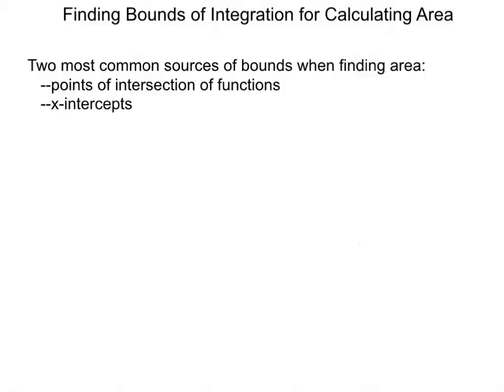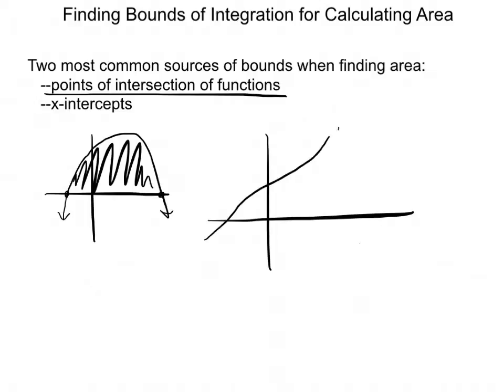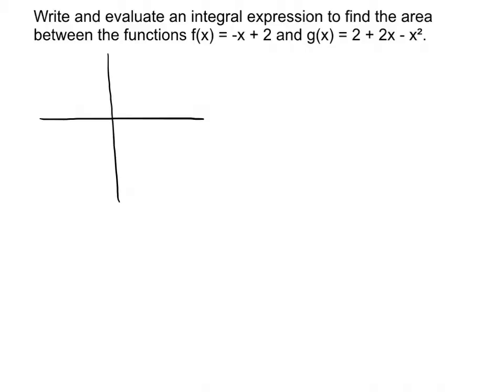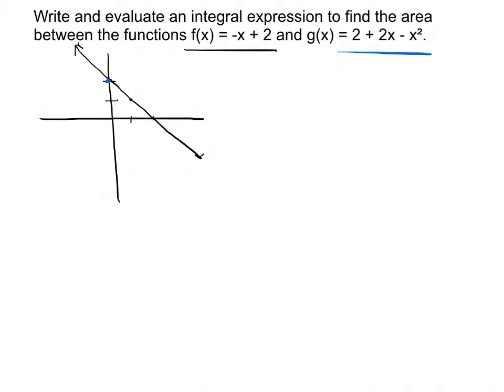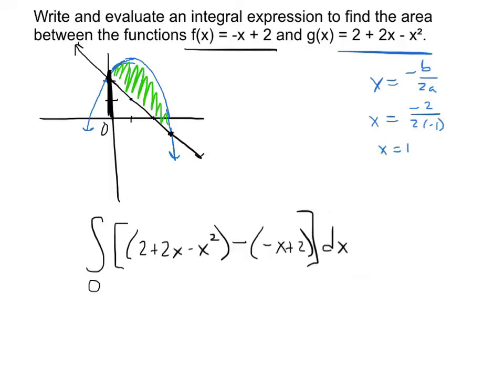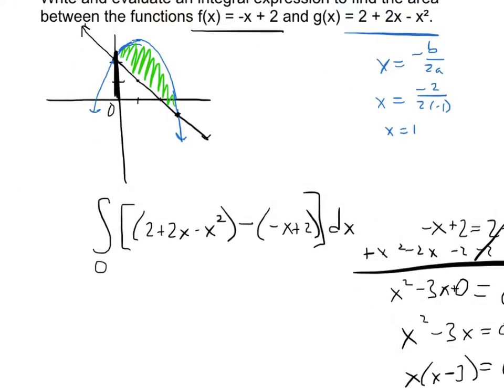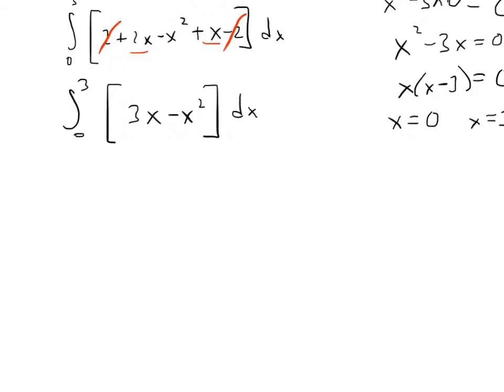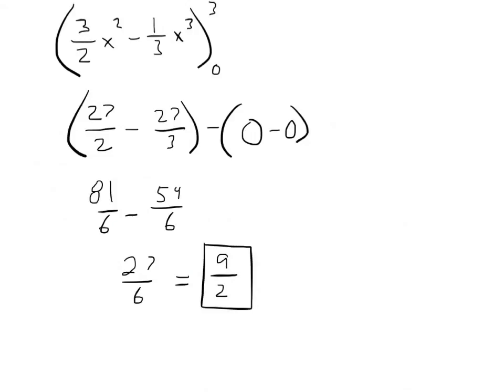Lesson 6 3B Finding Bounds of Integration